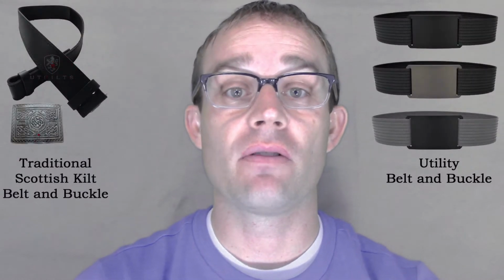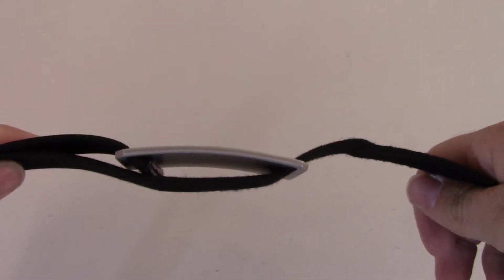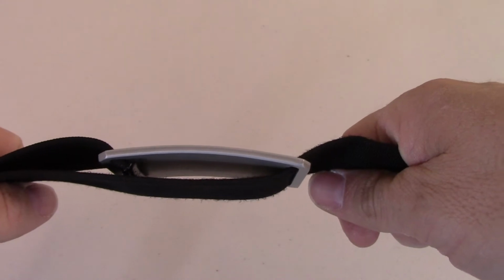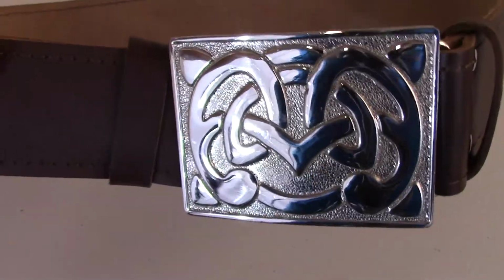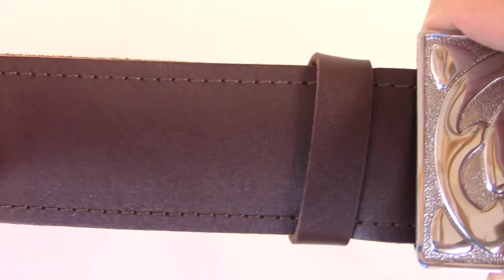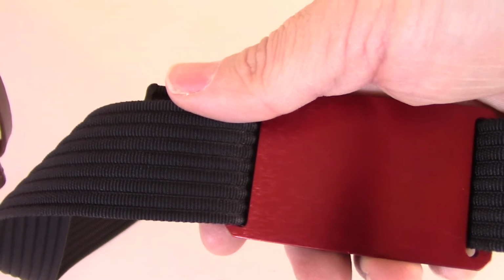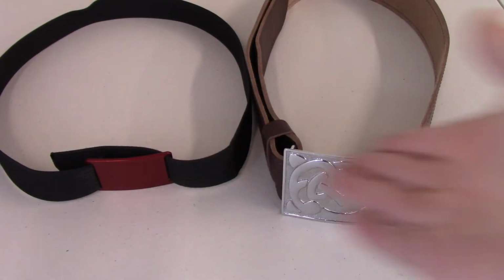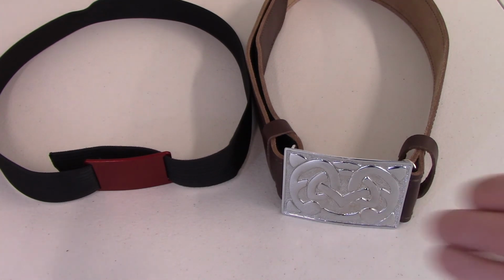UT Kilts Traditional Kilt Belt vs Utility Belt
In this video were are going to take a look at the different belts that UT Kilts has to offer.  We will take time to explain how to use the new style of utility belt and buckle by Grip6.  We will also compare it to the traditional leather belt and buckle.  You can find each one here:
Traditional Belts and Buckles

The utility belts are a little bit different than your typical belt and buckle so you will want to watch closely the video on how to put it on properly.
They are different in material and size.  The traditional Scottish kilt belt uses leather while the utility style uses a military grade webbing.  The utility style has a much smaller buckle along with a smaller width on the belt.  Both have replaceable buckles that allow you to easily change the look of what you are wearing
I have found, after using both, that each one is suited for different purposes.  I don’t think either one will replace the other (unless you really don’t like one or the other).  I work in my office most of the day and I have found that the traditional belt and buckle are just too wide and big to be comfortable sitting most of the day (this is my opinion).  The low profile of the utility belt makes it very comfortable to complete my daily tasks at work and at home.